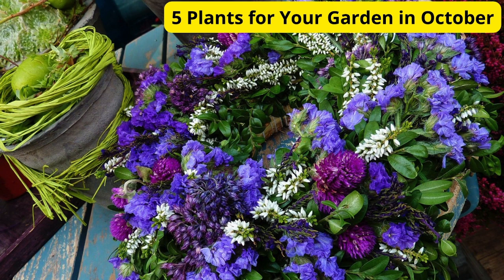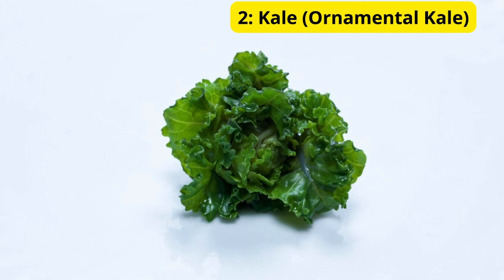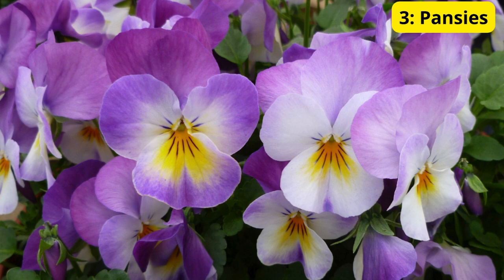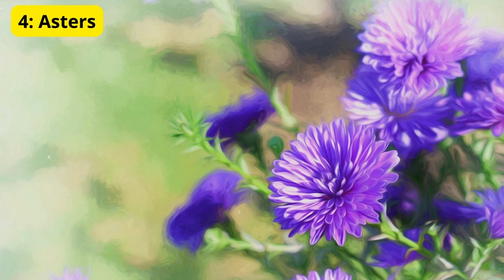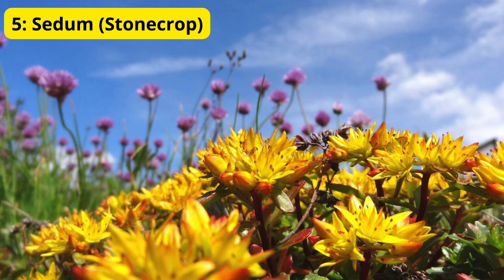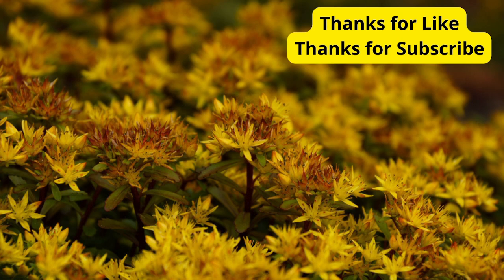5 Plants for Your Garden in October